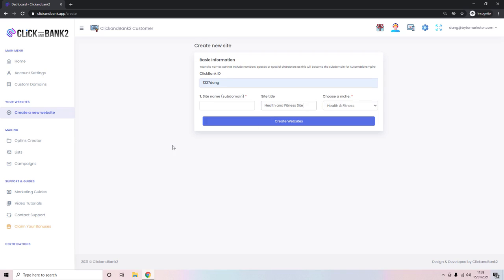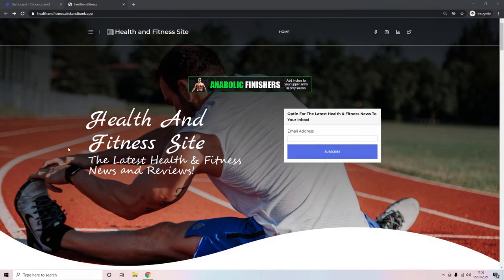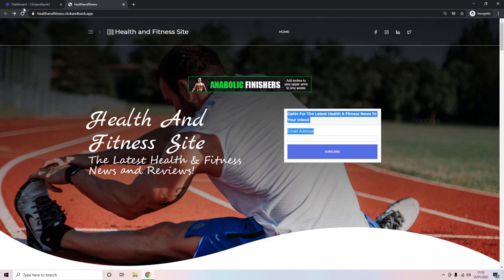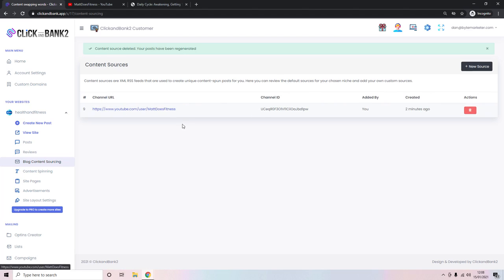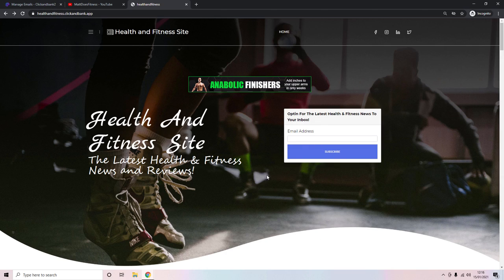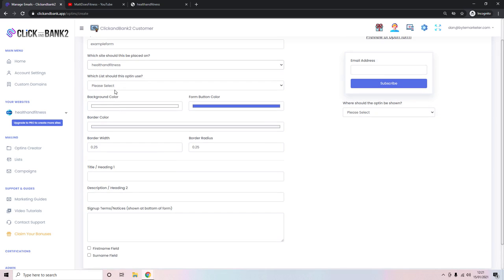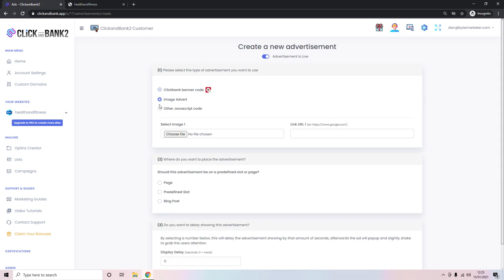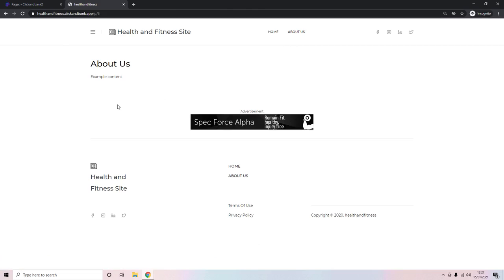Click and Bank 2 DEMO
GRAB YOUR COPY OF CLICK ANF BANK2 NOW-
Get each day top quality content material in your web site on whole autopilot
You may get top quality content material posted to your web site for you in a completely automated weblog part all about your chosen area of interest. You may by no means need to make a weblog submit once more! All of the content material created for you can be all concerning the information out of your chosen area of interest, full with photographs, movies and the whole lot your guests will love!
Supply 100% authentic content material from Youtube AUTOMATICALLY!